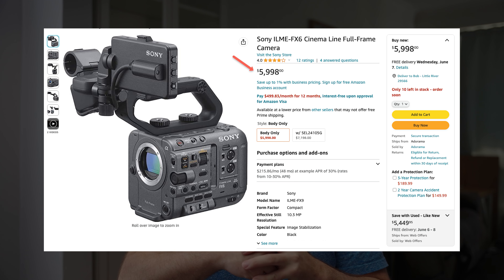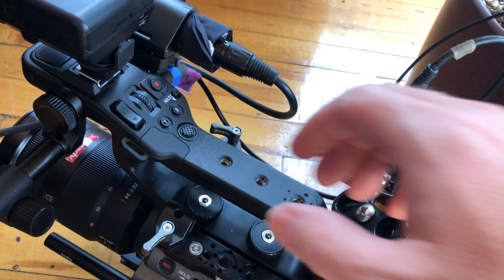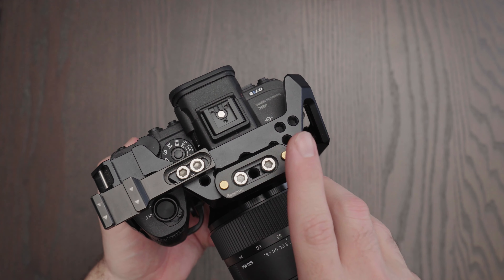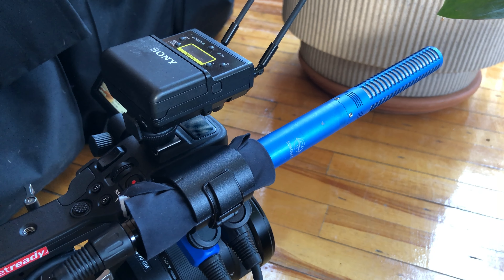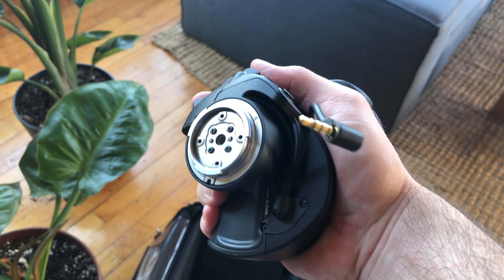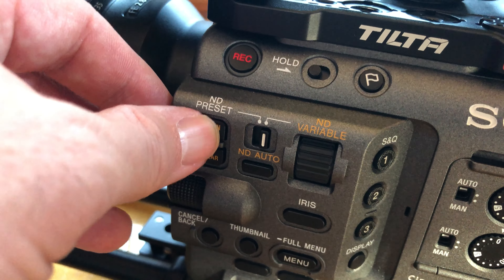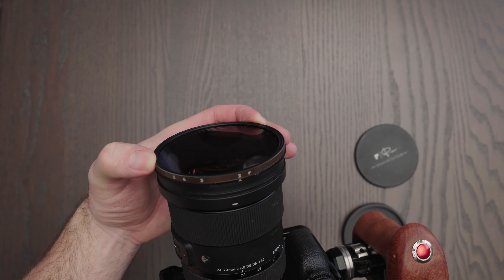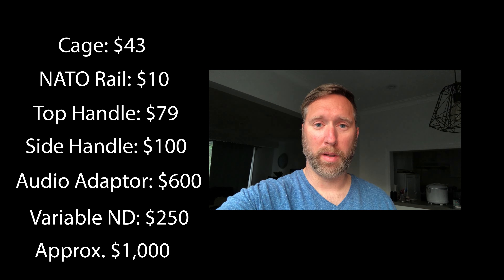Can't afford the Sony FX6? Try these 4 camera hacks instead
If you can't afford the Sony FX6, I'm going to show you a way to save money by upgrading your current Sony camera to mimic some of the amazing features of the FX6.

0:00 - Sony FX6 Alternative
1:10 - Hack #1 - SmallRig Top Handle
3:59 - Hack #2 - Sony XLR Audio Adaptor
5:12 - Hack #3 - SmallRig Side Handle
6:14 - Hack #4 - Variable ND Filter
8:19 - Cost Savings Analysis

*Gear I mention in this video:*

Sony a7siii Camera (body)
SmallRig Top Handle with Start/Stop Trigger
SmallRig Cage
SmallRig Nato Rail
Sony XLR Adaptor Kit with Microphone
SmallRig Side Handle with Start/Stop Trigger
Peter McKinnon VND

Sony FX6 Cinema Camera (body)